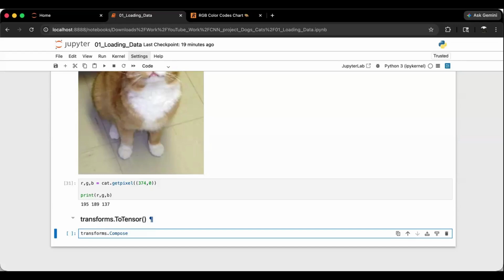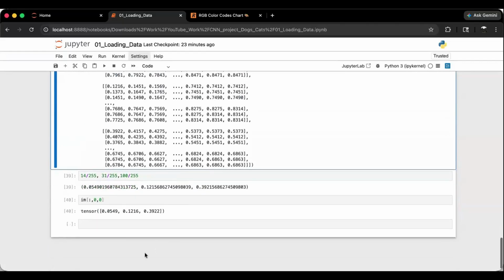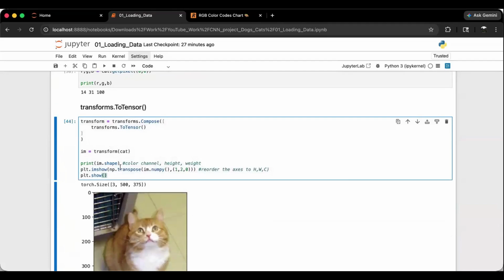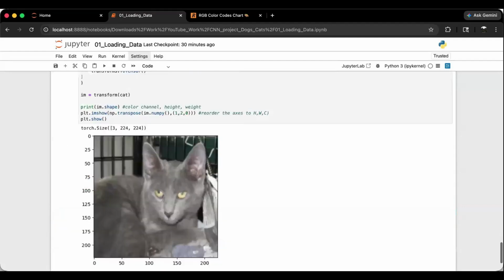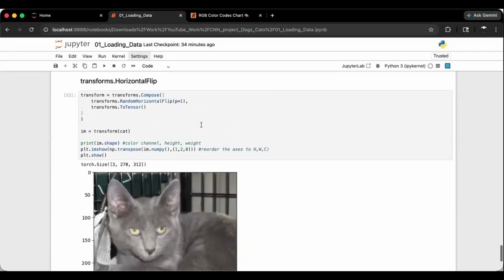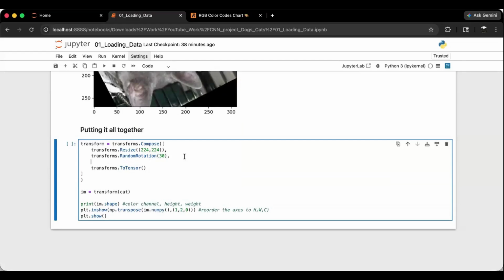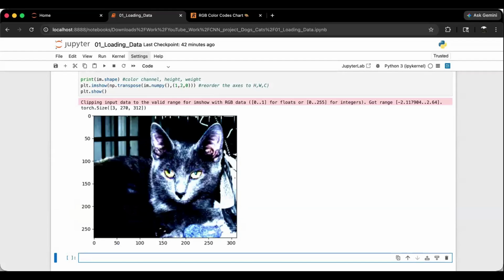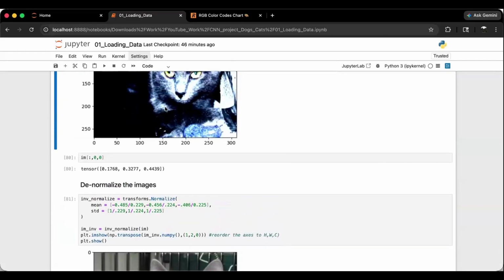CNN Project | Data Augmentation and Transformation | Part 2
This is Part 2 of the Convolutional Neural Network (CNN) project series.